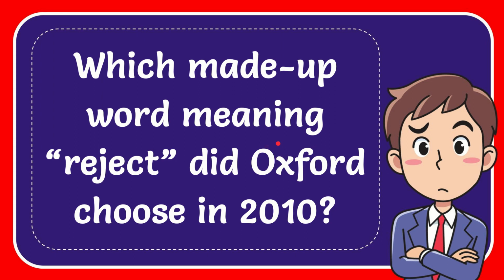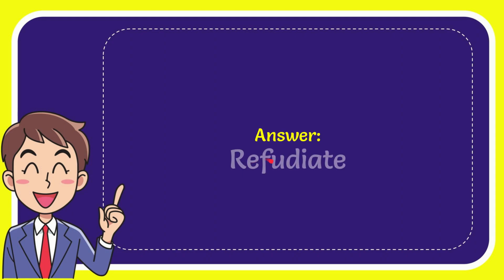Which made-up word meaning “reject” did Oxford choose in 2010?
Which made-up word meaning “reject” did Oxford choose in 2010? NEW VIDEO#